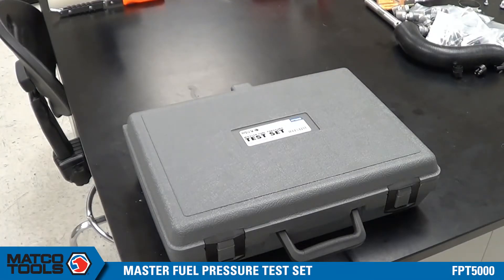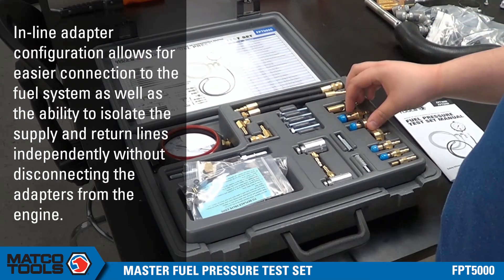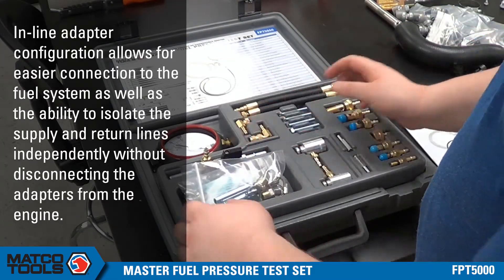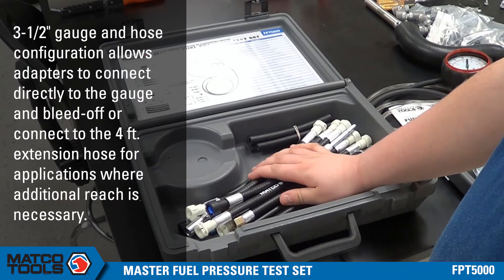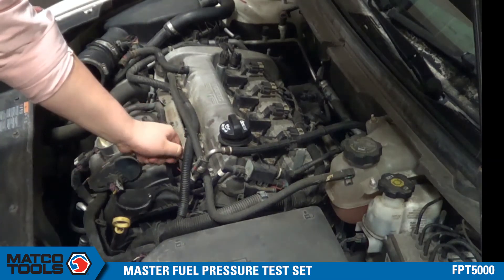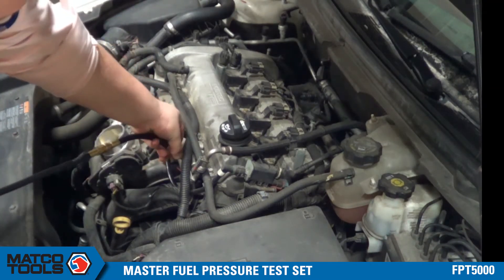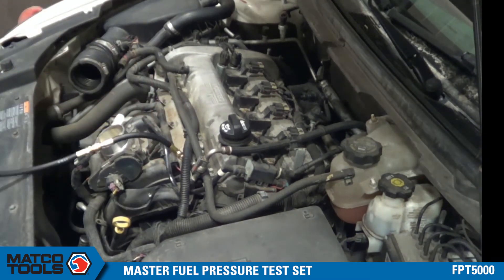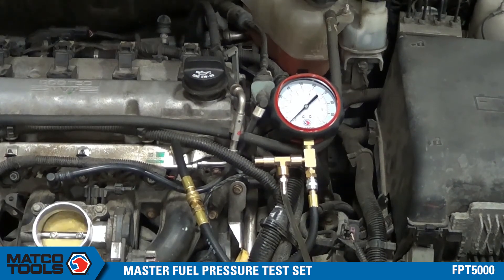Matco Master Fuel Pressure Tester FPT5000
Quickly and easily diagnose fuel-related issues on most major gasoline engine platforms, including domestic and foreign vehicles. In-line adapter configuration allows for easier connection to the fuel system as well as the ability to isolate the supply and return lines independently without disconnecting the adapters from the engine. 3-1/2" gauge and hose configuration allows adapters to connect directly to the gauge and bleed-off or connect to the 4 ft. extension hose for applications where additional reach is necessary. Gauge features a dual-scale dial with ranges from 0-100psi and 0-7bar with rugged boot and hook for hands-free reading and durability.